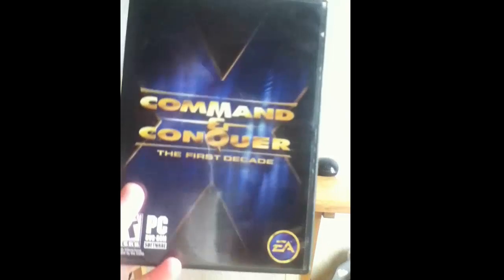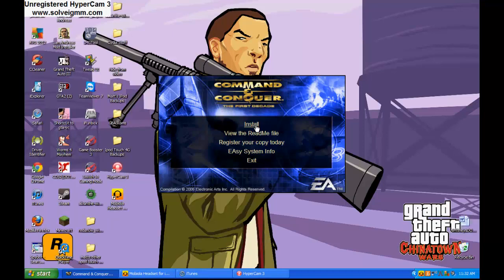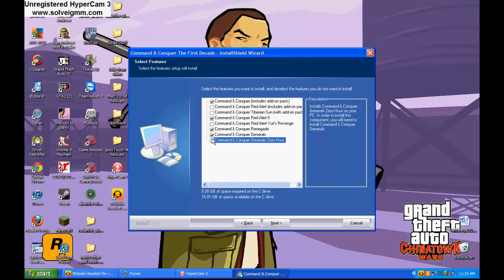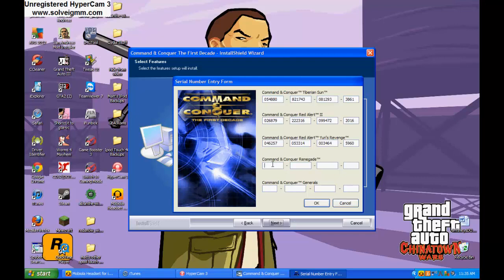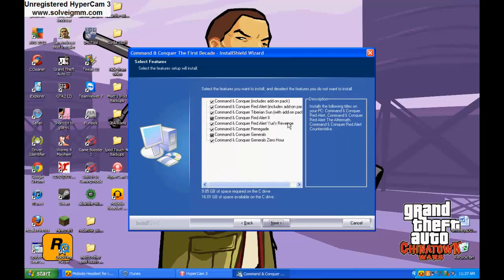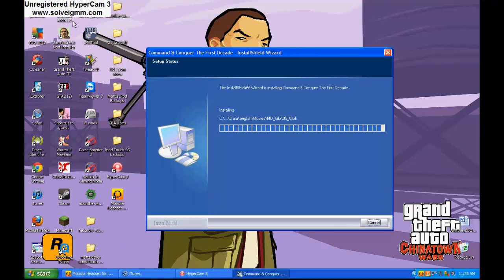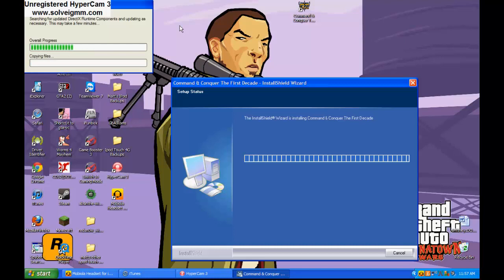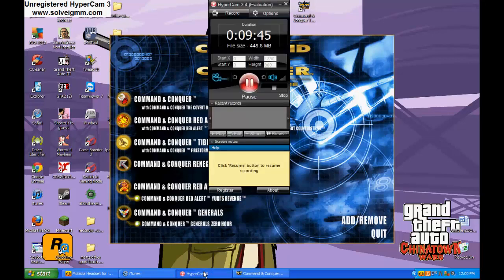C&C The First Decade Real Codes [ How To - Install/Add Codes (Read Description) ]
Hey guys I made this video for all you that don't know where to put the codes. Check my Video on Real codes with out a Key-Gen ( That's why I'm making this video )
UPDATED CODES: The first decade™: GHCC-C7L3-Y5HX-PCA4-VM3G
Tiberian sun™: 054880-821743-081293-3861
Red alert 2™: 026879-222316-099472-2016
Red alert 2 Yuri's reveange™: 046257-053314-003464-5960
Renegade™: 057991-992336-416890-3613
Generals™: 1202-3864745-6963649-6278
Generals zero hour™: FTR9-X42K-EB8S-EA3M-VHBA